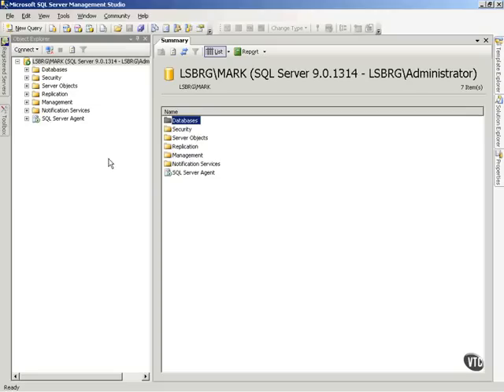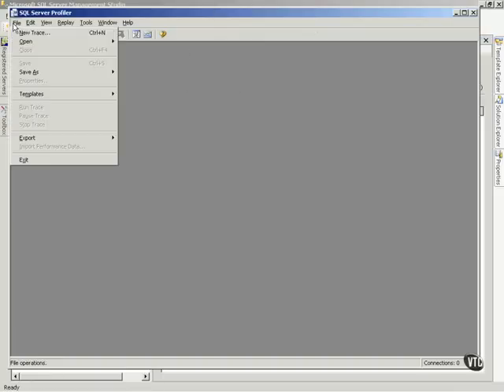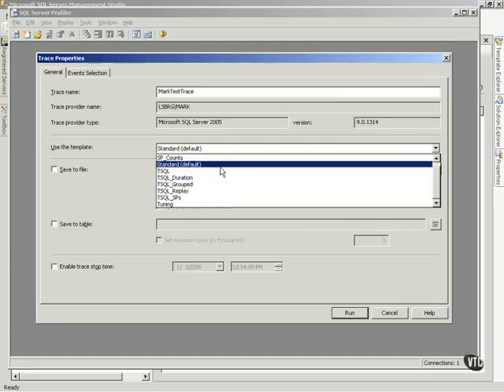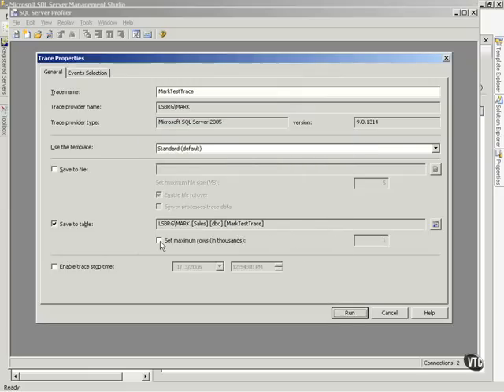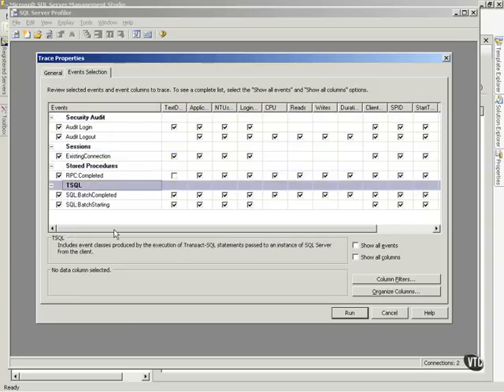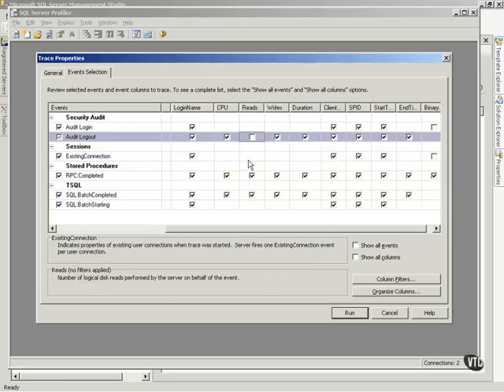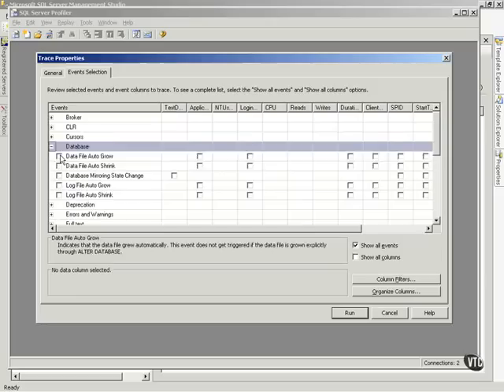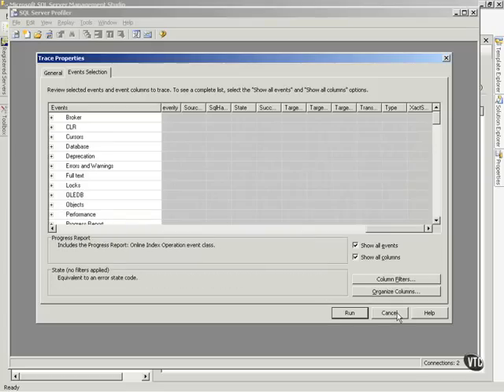SQL Server 2005 Part 9.2.1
SQL Profiler Part 1